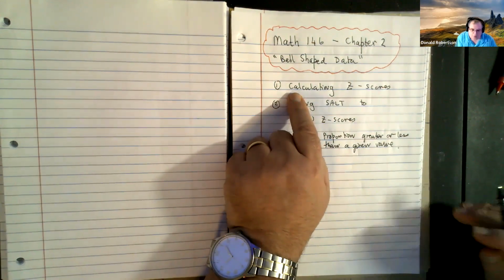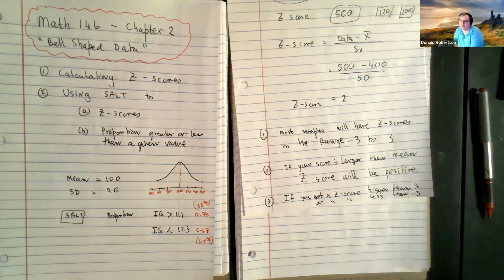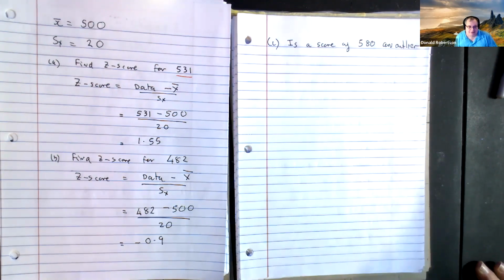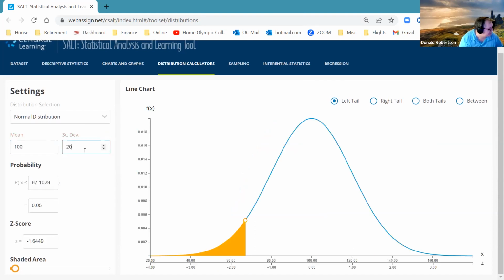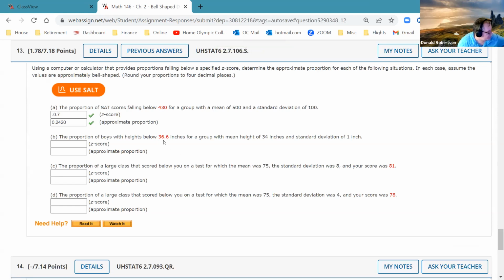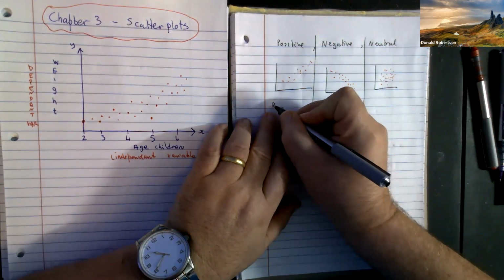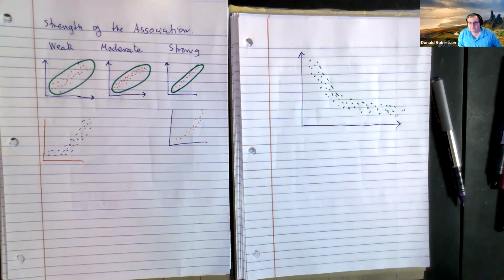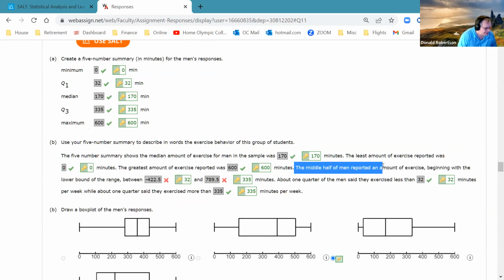Math 146 Chapter 2 Bell shaped Data Part B